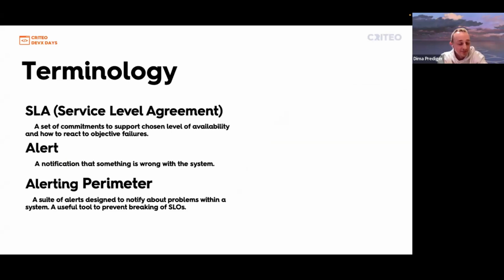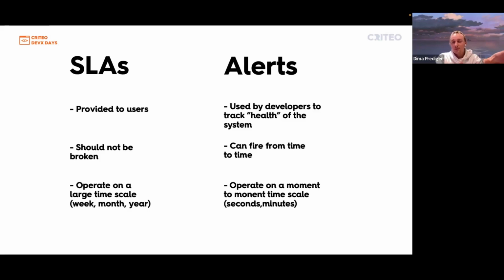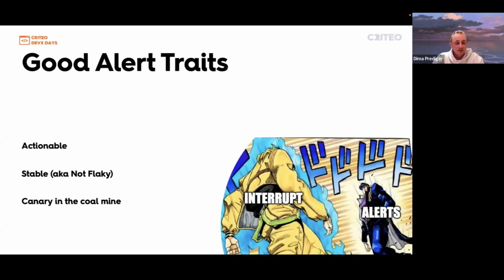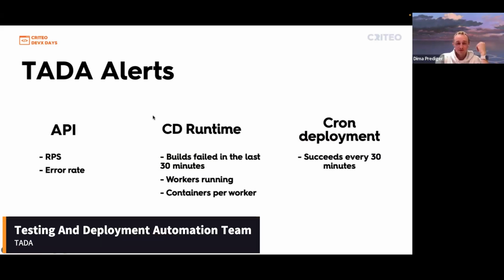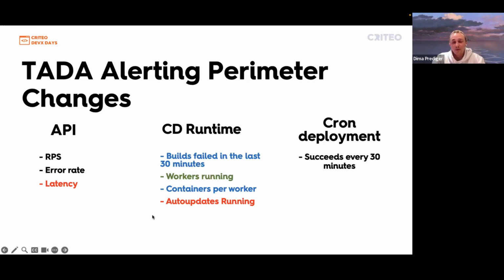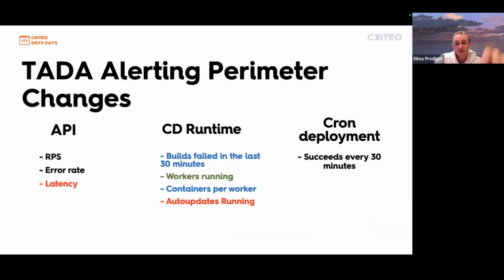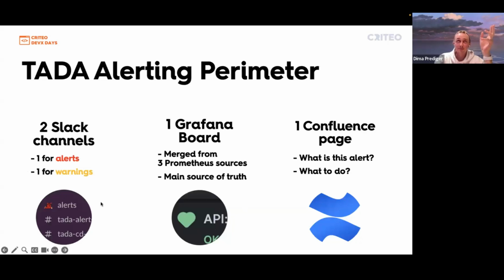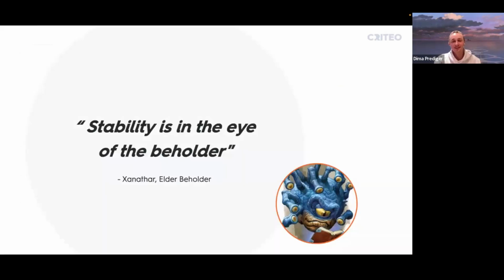Criteo DevXDays - This is fine: A Quest for Alerting Perimeter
Alerting is a crucial component of any high-load system. Without it, you wouldn't know if everything is running smoothly or if there's a critical issue.

At Criteo, many teams rely on alerting daily, whether to ensure system stability or for the delivery of their products. In this beginner-friendly video, we will explore the question: "What makes a good alerting perimeter?"